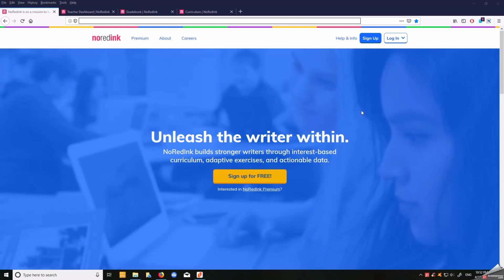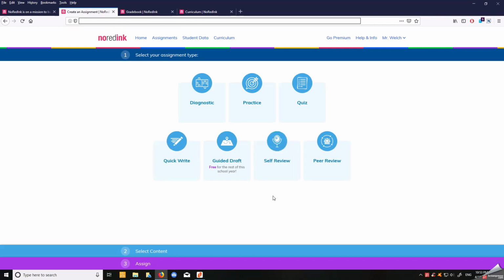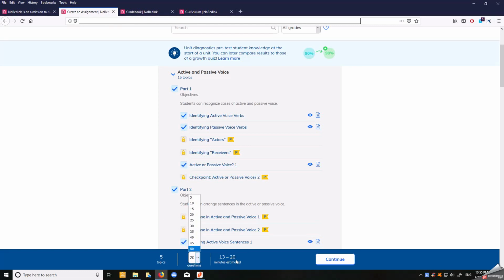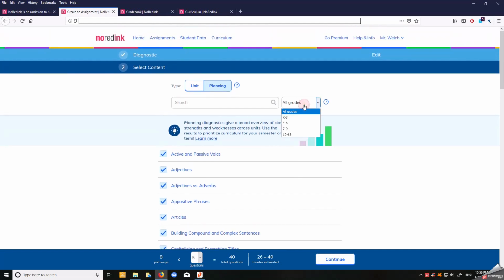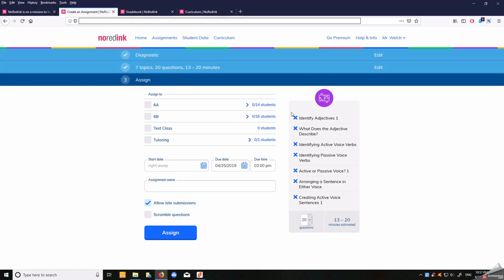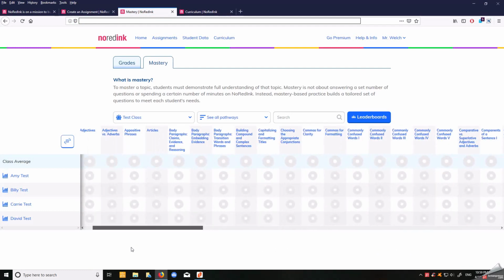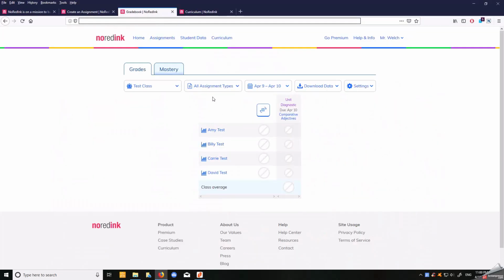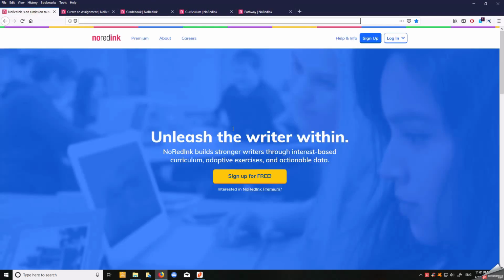Why I use NoRedInk for online grammar practice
If you are looking for more resources that are free, please visit my On the website you will find free resources from 1st grade to 12th grade.

Image by Jessica Wood from Pixabay
Image by Gerd Altmann from Pixabay
Image by TanteTati from Pixabay

Thanks to Ikson for his amazing music